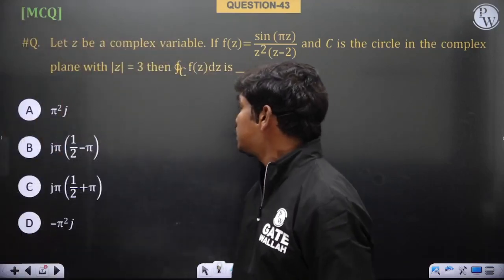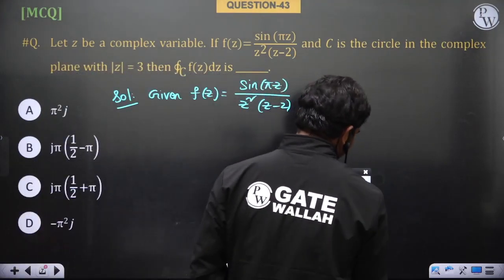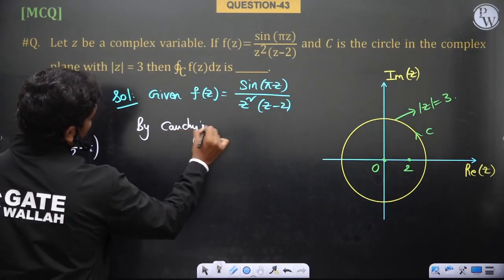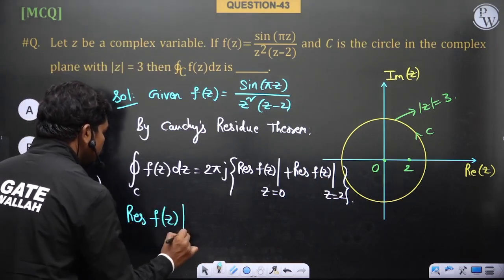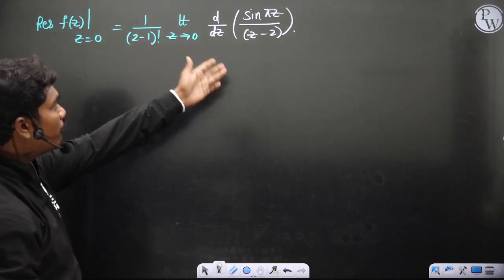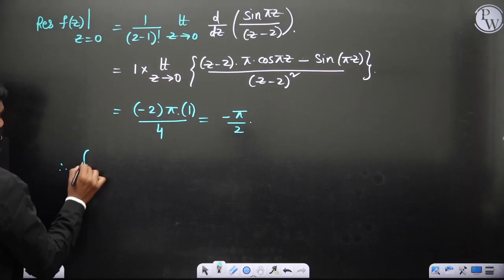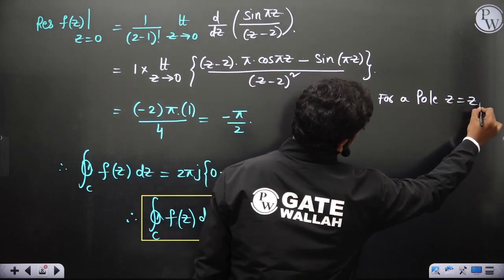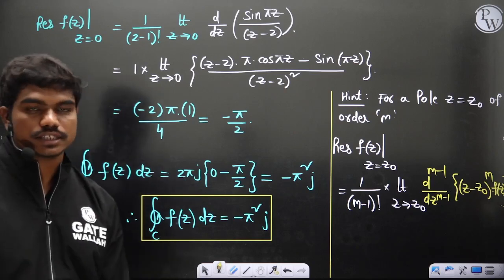ECE-2024 NON TECH-6...